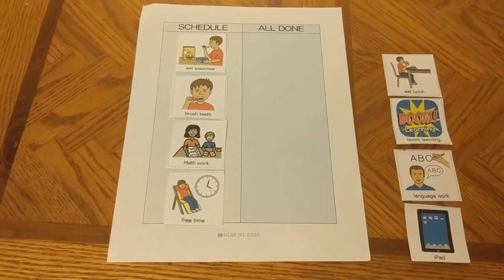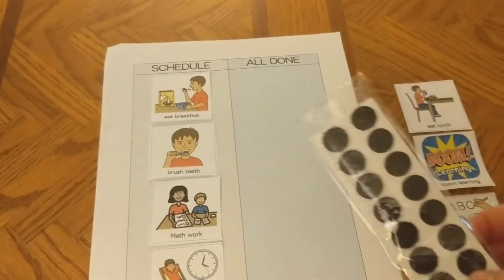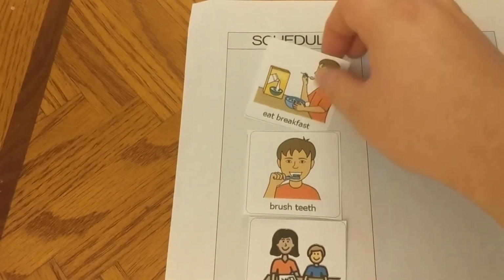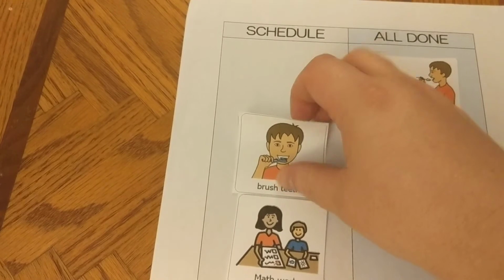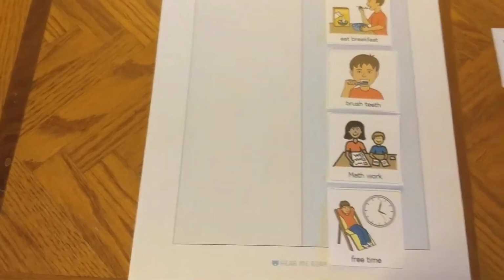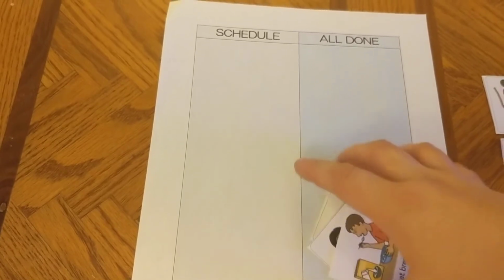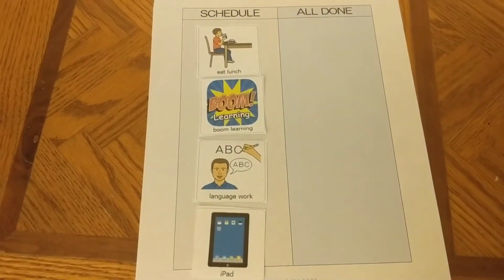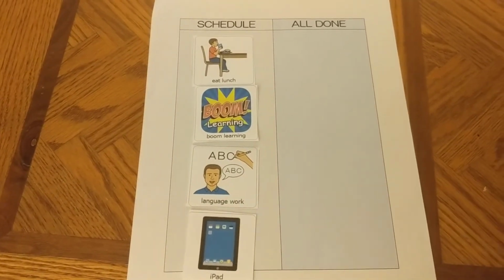How to use a Visual Schedule (4/6)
In this video I will describe how to use a visual schedule to support students in an ASD/DD class during distance education. The visual schedule is an excellent tool that will allow the students to understand how their day will look like. It is a great idea to use a choice board and create the visual schedule together with your children.